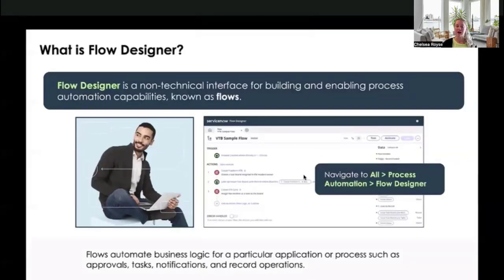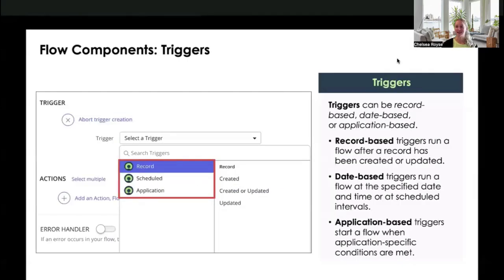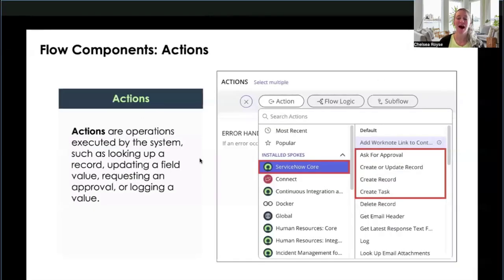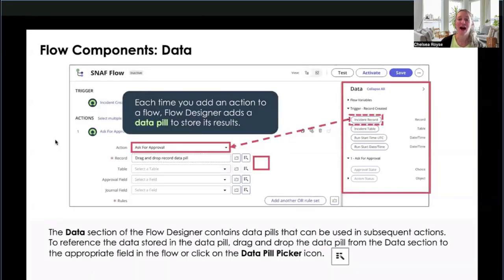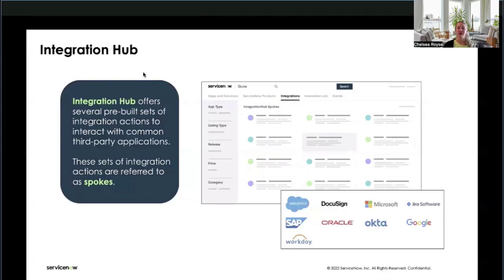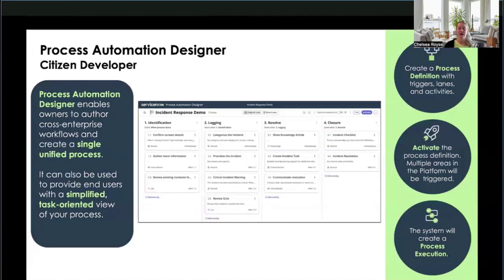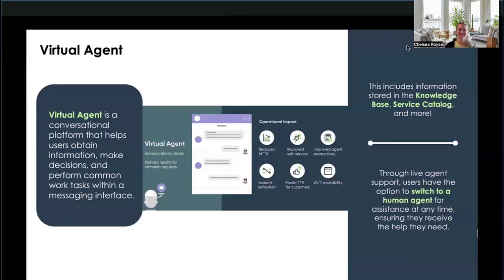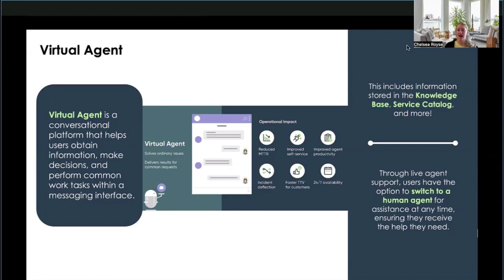Unlocking the Power of Flow Designer in ServiceNow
Welcome to our detailed guide on using Flow Designer in ServiceNow! Whether you're a beginner or looking to enhance your skills, this video will walk you through everything you need to know about leveraging Flow Designer to automate and optimize your workflows.

In this video, you will learn:

- The basics of Flow Designer and its components.
- How to create and configure a flow from scratch.
- Best practices for designing efficient and effective workflows.
- Tips and tricks for troubleshooting and optimizing your flows.
- Real-world examples and use cases to inspire your own implementations.

Why Flow Designer?
Flow Designer in ServiceNow is a powerful tool that allows you to automate processes without the need for complex coding. It's designed to be user-friendly, making it accessible to both technical and non-technical users. By using Flow Designer, you can streamline operations, improve efficiency, and ensure consistency across your organization.

- ServiceNow administrators and developers
- IT professionals looking to automate workflows
- Business analysts and process managers
- Anyone interested in learning more about ServiceNow's capabilities

Leave your questions and comments below, and we'll be sure to address them in future videos.